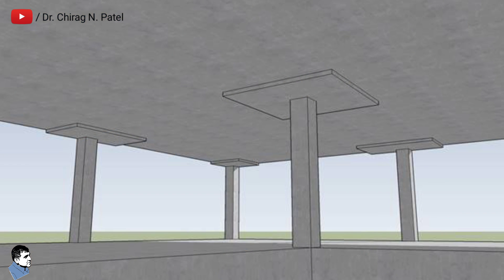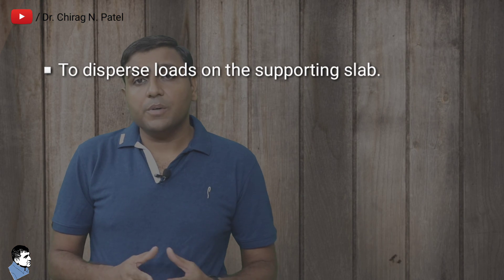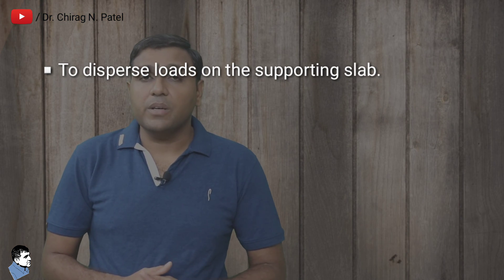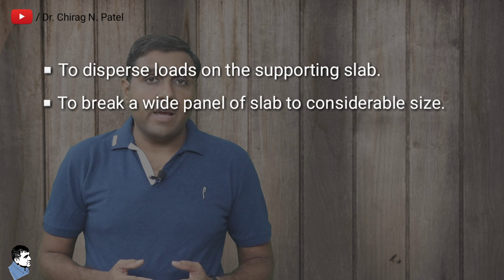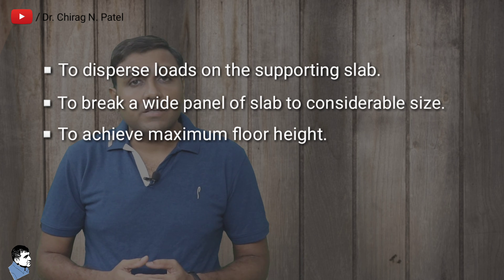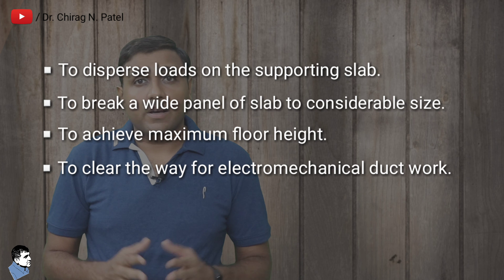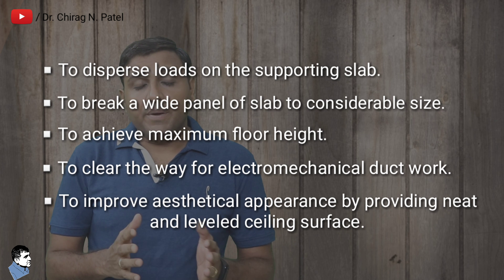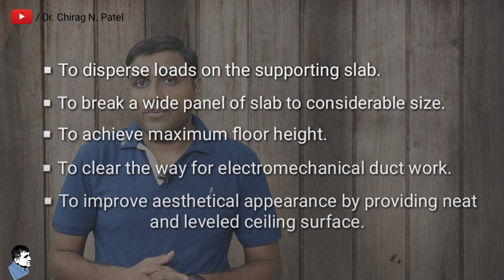Slab Beam | Concealed Beam | Hidden Beam | Concrete Beam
There are various types of the beam in a structure that we studied, but it is also very important to understand “Hidden Beams or Concealed Beam or Slab Beam” as a structural point of view.

Hidden Beams or Concealed Beam or Slab Beam can be defined as the beams whose depth is equal to the thickness of the slab. It is also known as a concealed beam.

For More details watch this video till the end.

"Let's Learn Something"

About Channel...!!

Keywords..!!